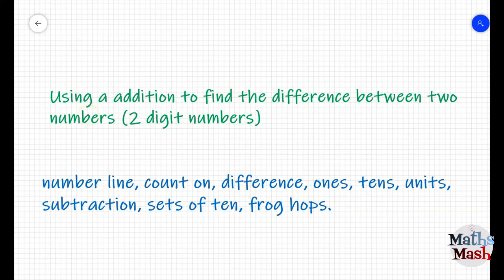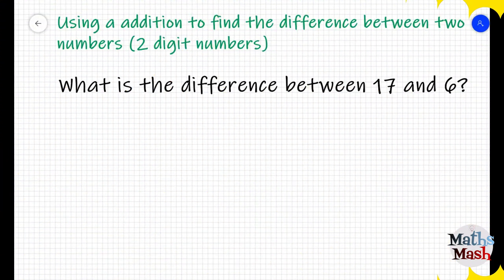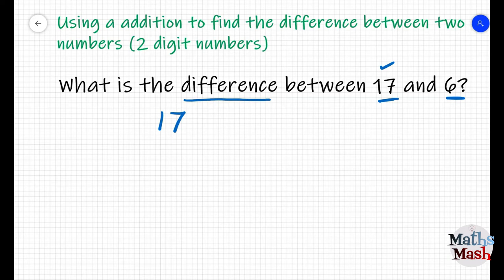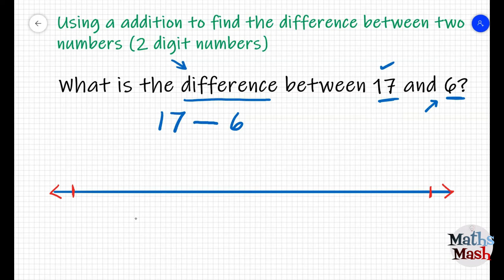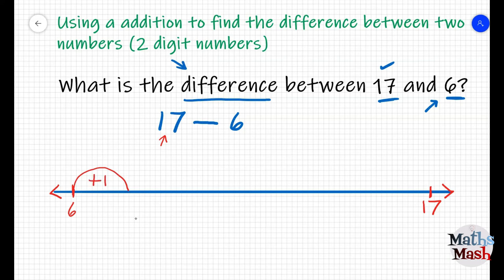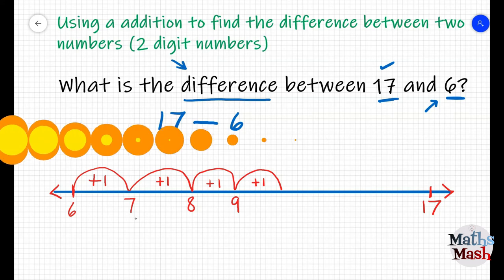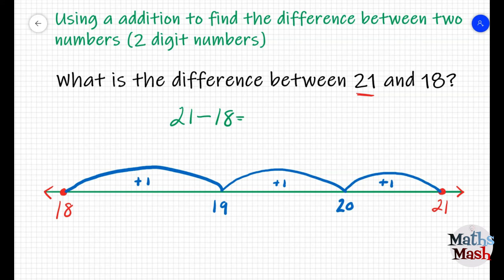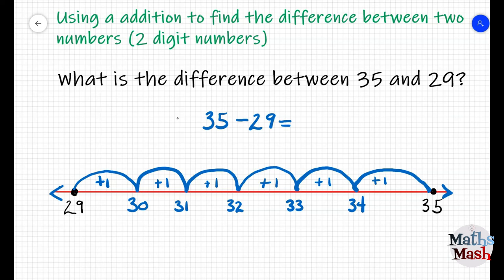Using Addition and Blank Number Lines to Subtract 2-Digit Numbers (Year 3/Grade 2)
In this tutorial we use a blank number line to demonstrate how addition can be used to work out subtraction.
Vocabulary words are Number line, difference, subtraction, count on, ones, and units.